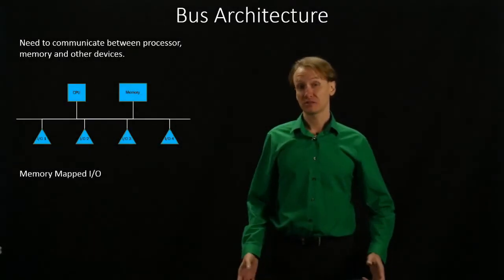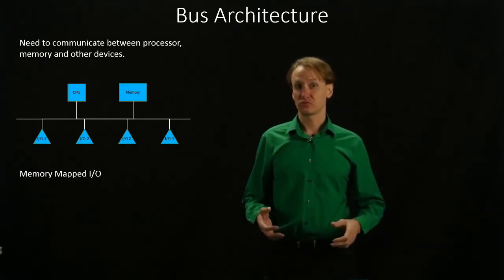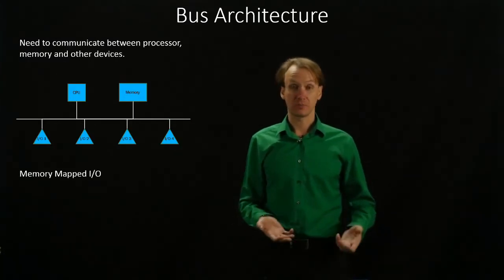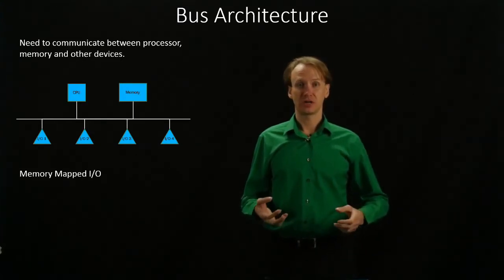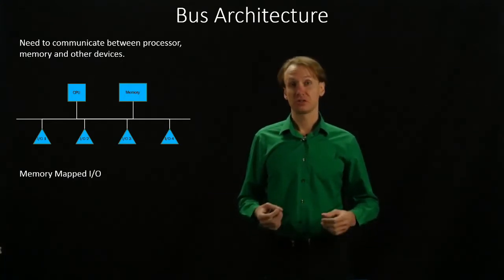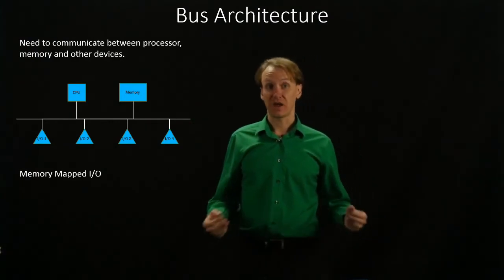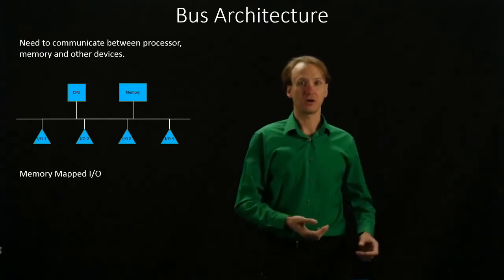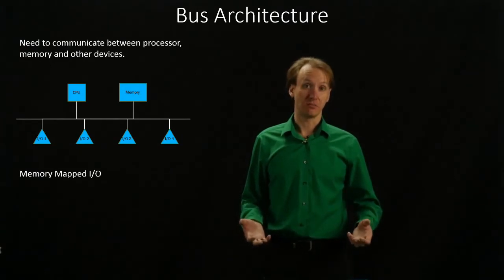1. Introduction to Bus Architecture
An introduction to the topic of computer bus architecture and hardware communication.